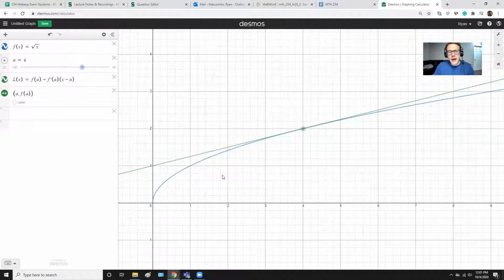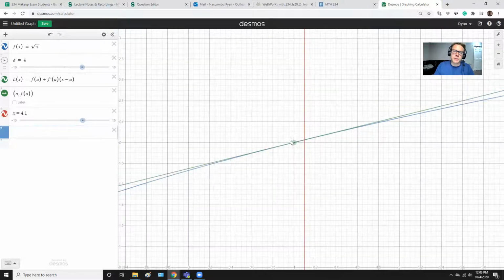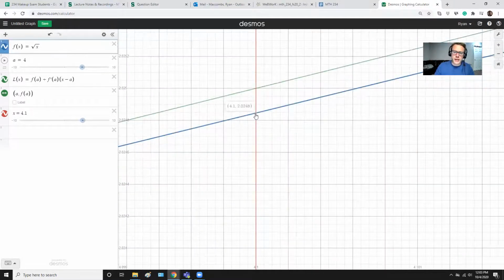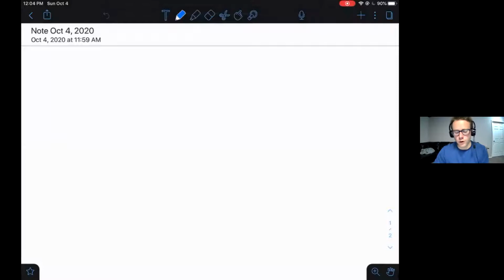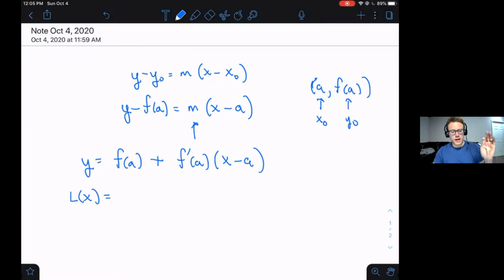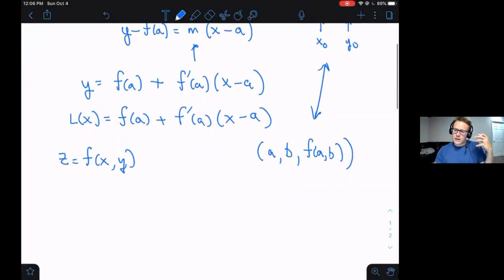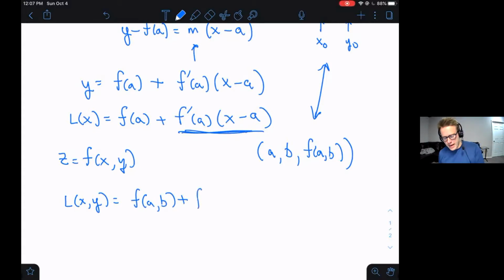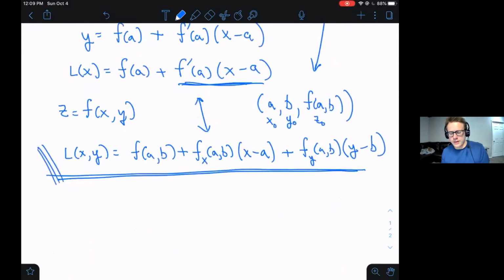14.4 Preclass video -- MTH 234